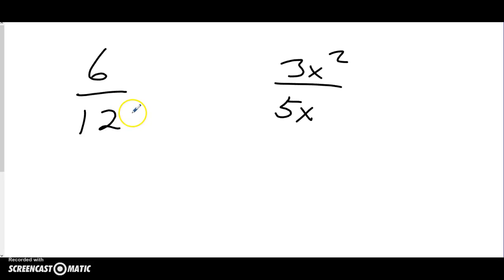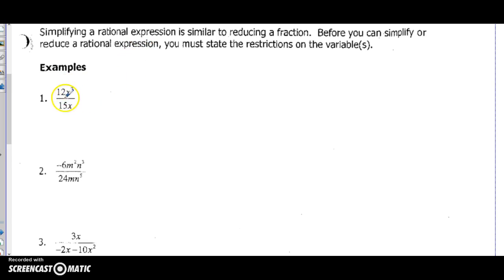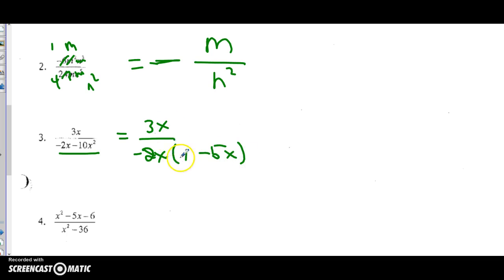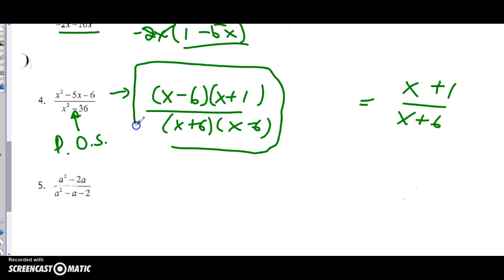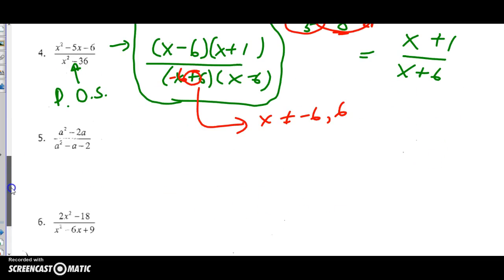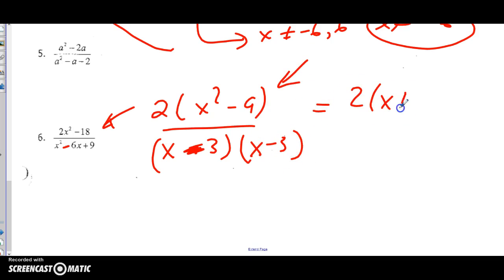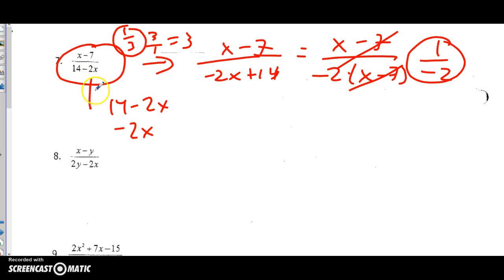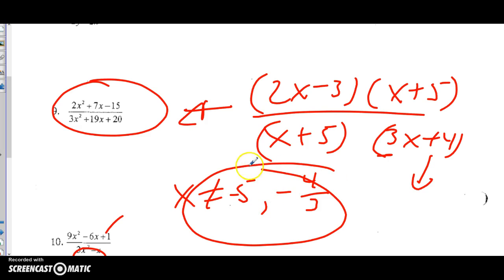11U - UNIT2A DAY 3 - SIMPLIFYING RATIONALS